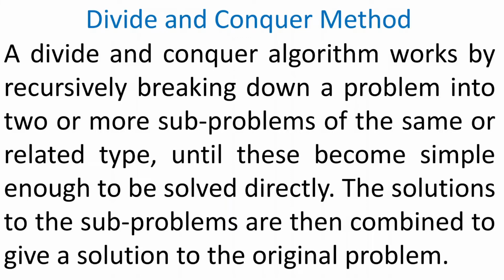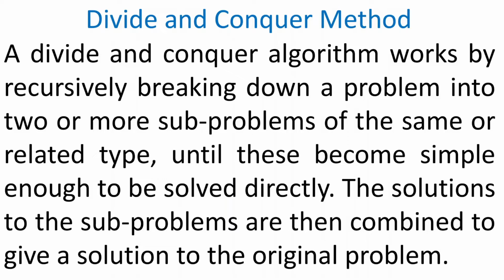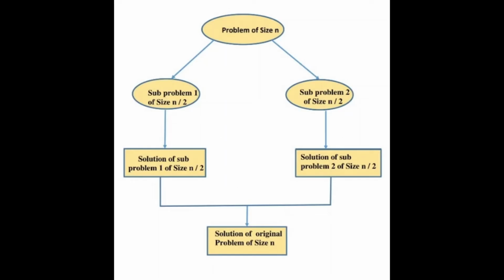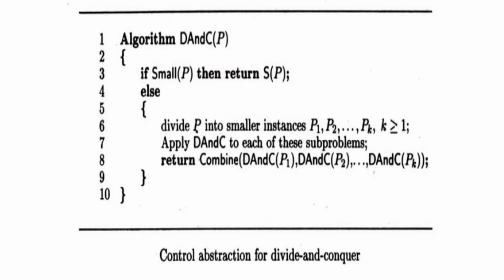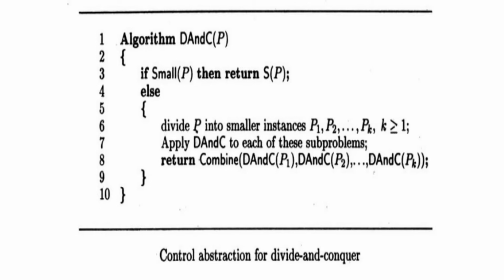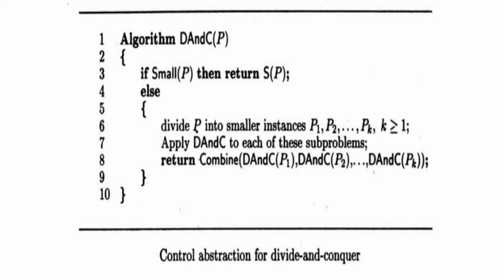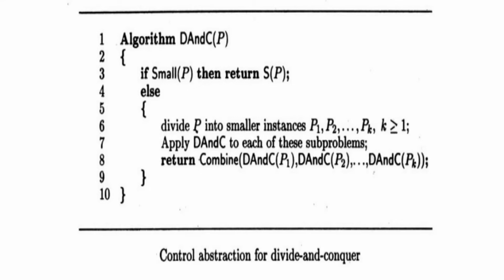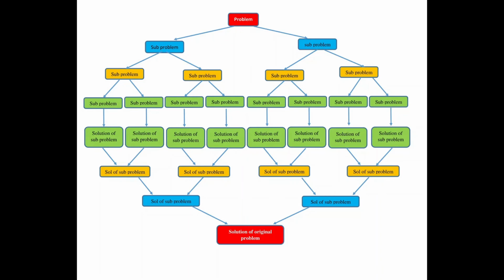Divide and conquer Algorithm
Introduction to Divide and Conquer Method